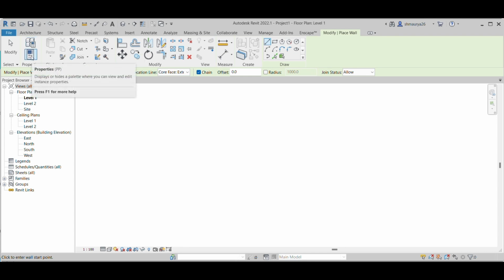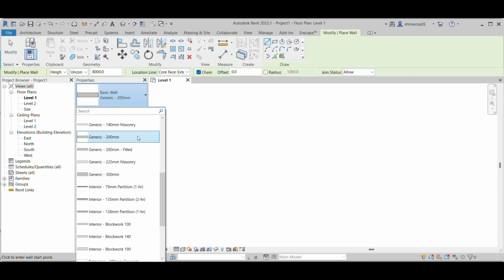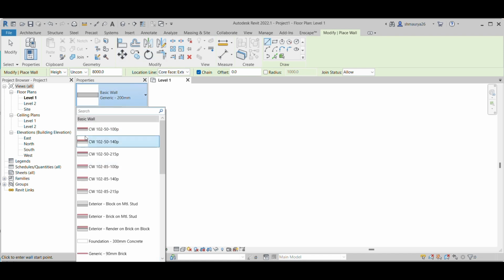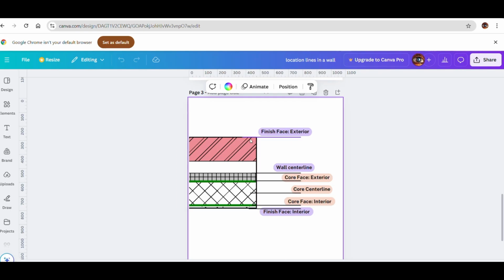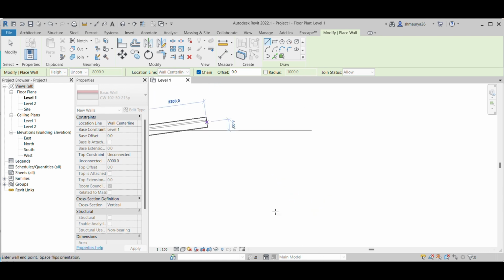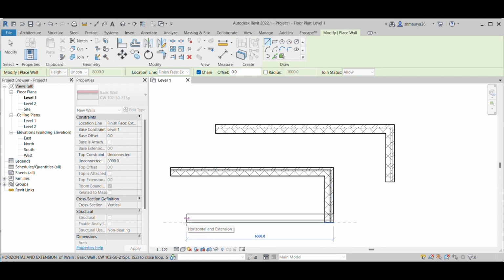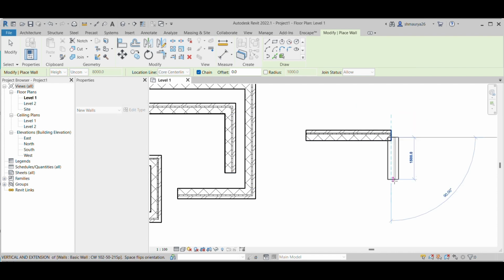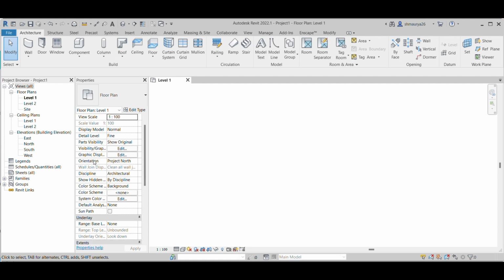Revit Tutorial Lecture 20 | Drawing Walls Using Location Line Tool | Revit 2022 Guide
Welcome to Lecture 20 of the Revit Tutorial Series! In this video, we’ll focus on the Location Line tool and how it helps with accurate wall placement in Revit.
Here’s what you’ll learn:
✅ How to use the Location Line tool for wall placement.
✅ Different location line options: Wall centerline, core centerline, face of wall, and more.
✅ Tips for precise wall positioning and better control over wall alignment.
Mastering the Location Line tool will allow you to create accurate and well-structured wall layouts for your BIM projects.